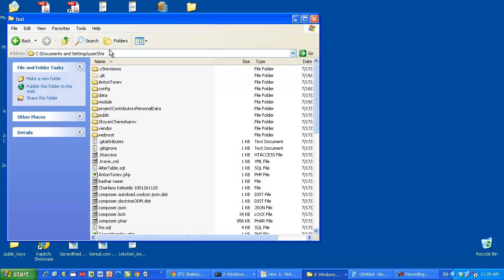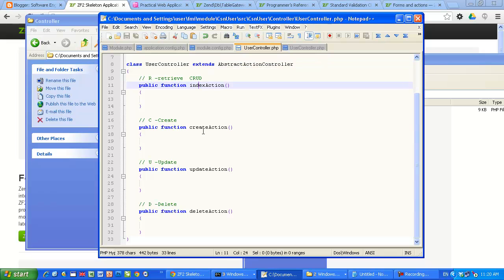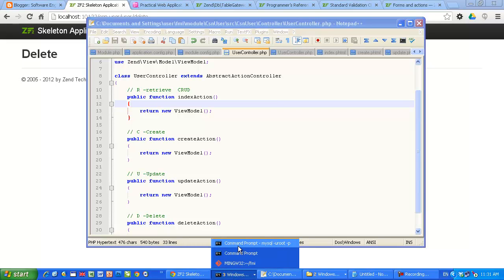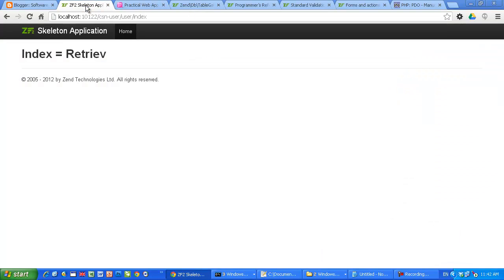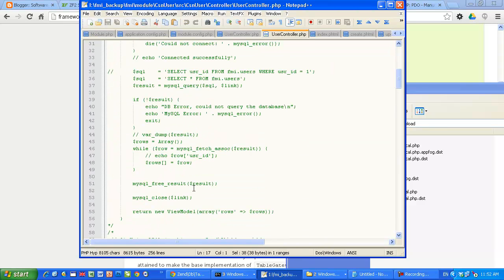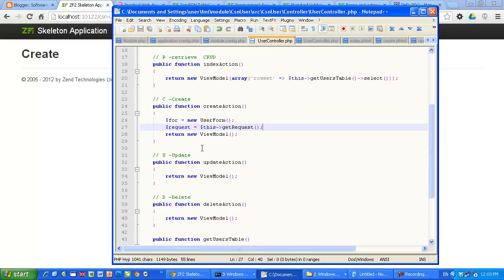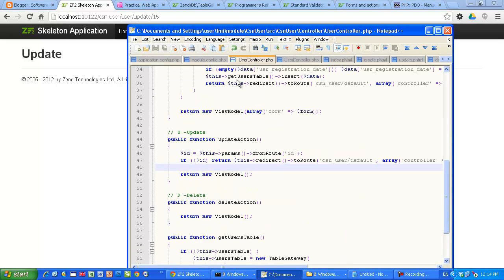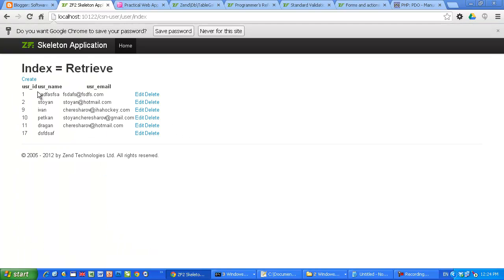Building a CRUD app with Zend Framework 2 tutorial. Simple, Easy, Fast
You can find many more tutorials in the playlist "Practical Web Applications Development" in my channel.
Learn how to build a CRUD application with Zend Framework 2 simple, easy and fast. You will see how to use Zend\Db\TableGateway out of the box. This is  maybe the quickest and easiest approach for simple use cases. Easy to understand, learn and use.